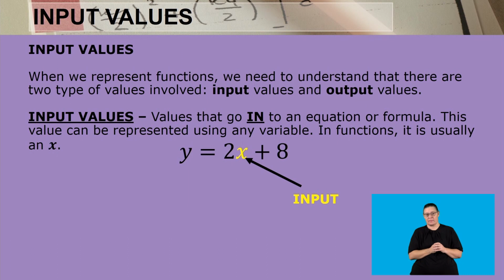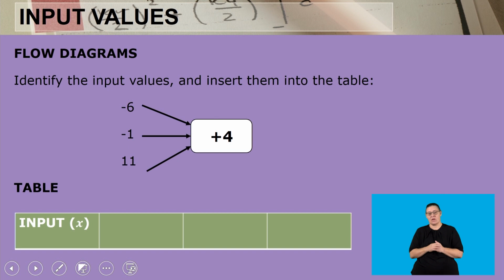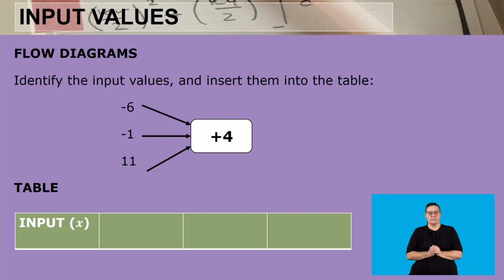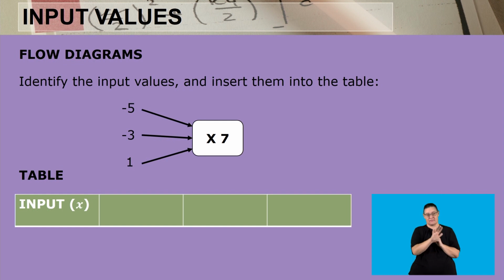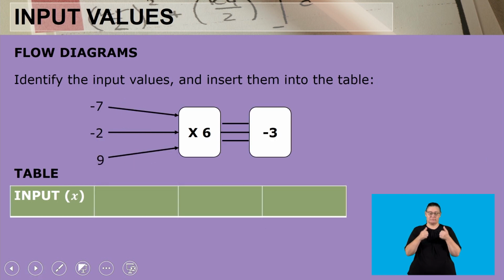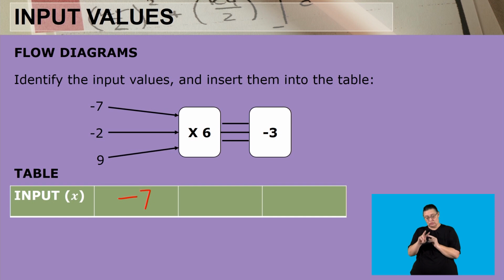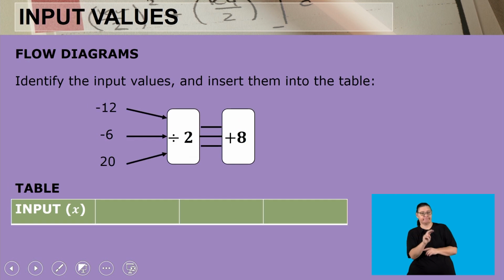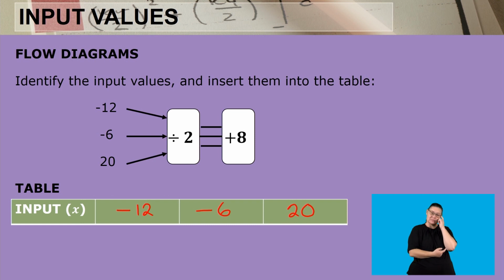Maths Grade 8 Function & relationships Input & output value Video 1 Segment 2